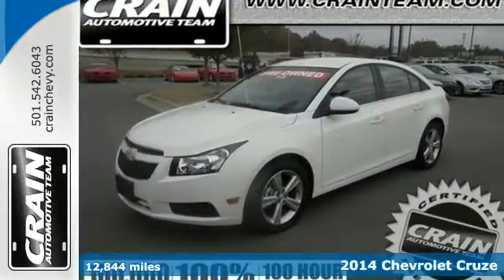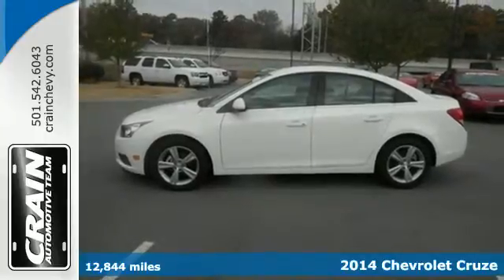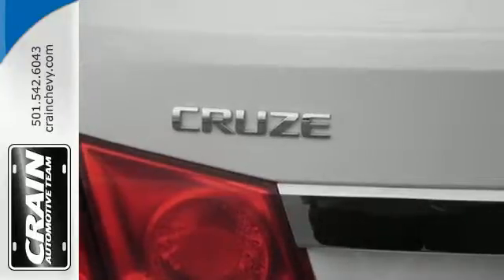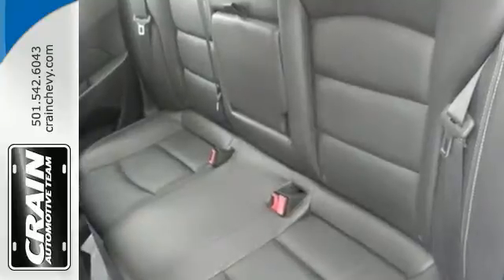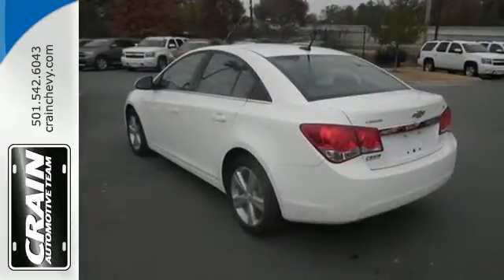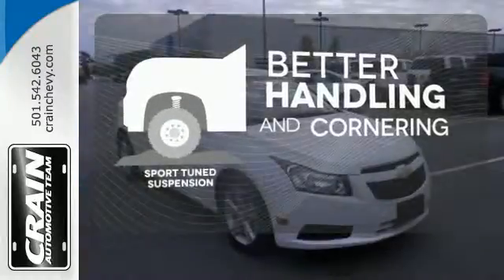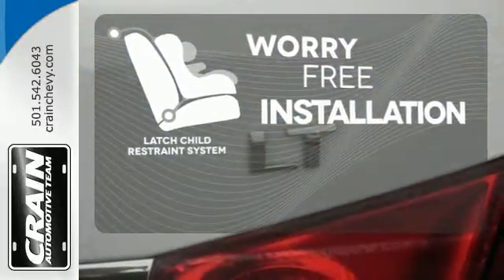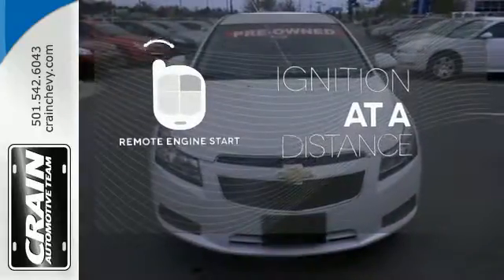2014 Chevrolet Cruze Little Rock AR Bryant, AR BC3068 SOLD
Year: 2014
Make: Chevrolet
Model: Cruze
Trim: 2LT
Engine: Ecotec Turbo 1.4L VVT DOHC 4-Cyl Sequential MFI En
Color: Summit White
Mileage: 12844
Stock #: BC3068
VIN: 1G1PE5SB6E7257747
You could spend more on fuel each month than on your vehicle payments, so why not consider one with exceptional fuel economy like this 2014 Chevrolet Cruze. You can finally stop searching... You've found the one you've been looking for. There is no reason why you shouldn't buy this Cruze 2LT. It is incomparable for the price and quality. The Chevrolet CRUZE looks compact on the outside but is full of features on the inside that make it a driving favorite. Outfitted with a modern 4-cylinder turbocharged ECOTEC engine and six-speed manual or available automatic transmission, the Cruze drives smoothly and has both power and fuel efficiency. Choose the Cruze Turbo Diesel and take advantage of performance and efficiency that diesel provides. Safety features include Anti-Lock Brakes, a full ten airbags, electronic stability control, traction control, and the basic design features you see in larger vehicles. You can also take technology to the max with available Bluetooth, steering wheel audio control, and available OnStar. USB port and satellite radio cabability comes standard, and some trims include the touch-screen Chevrolet MyLink entertainment system onboard. Visit us for more information about all the features packed into this fuel efficient and fun to drive package! Every new and pre-owned vehicle is backed by the Crain Commitment, including our 100% low price guarantee, a 100 hour love it or leave it exchange policy, and a 100 year 100,000 mile warranty. The Crain Team's Got 'Em!

Address:
9911 Interstate 30